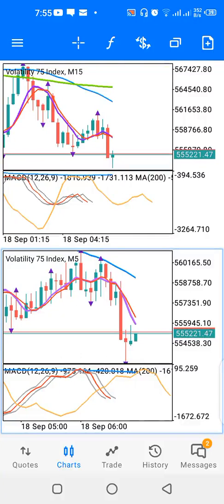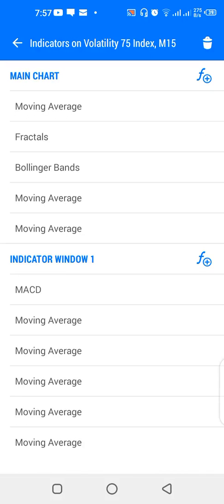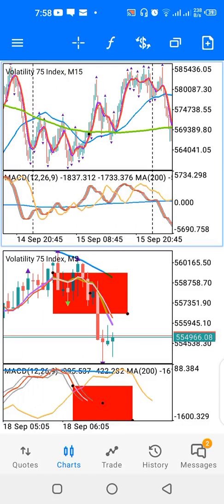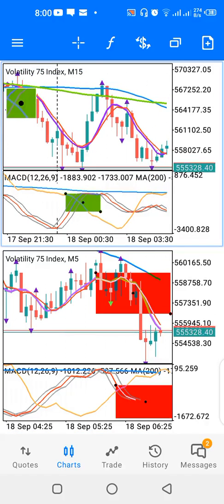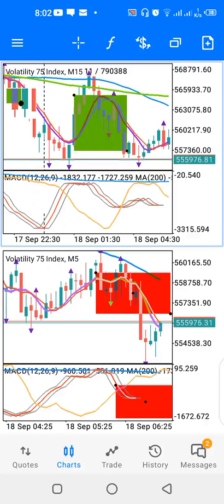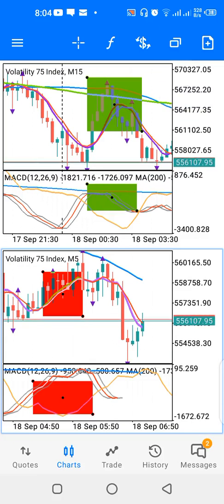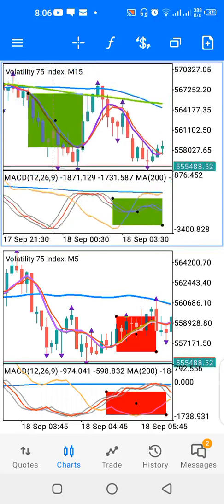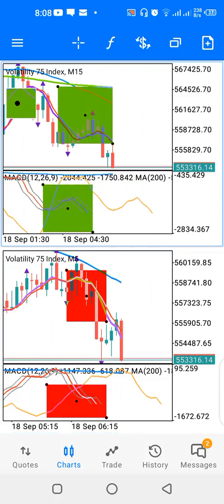**V75 Divine Cross Trading Strategy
V75 Divine Cross Trading Strategy is best used on the five minutes and fifteen minutes Dual Window time frames.

day trading,
day trading strategies,
stock trading,
scalping strategy,
forex scalping,
scalping tutorial,
3 ema scalping strategy